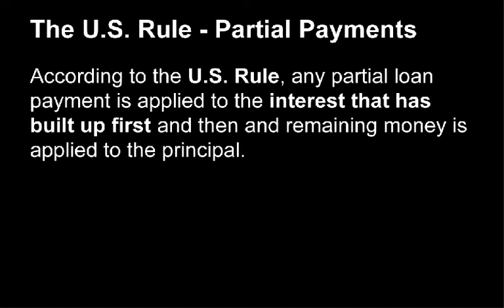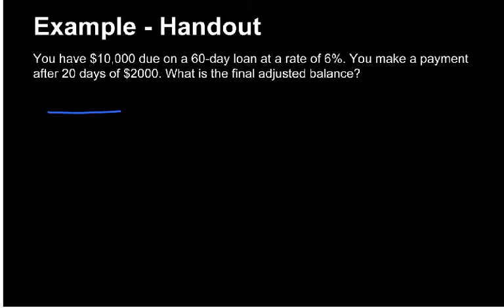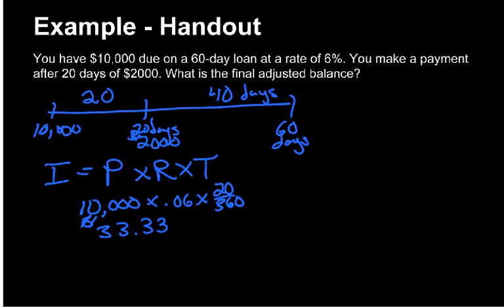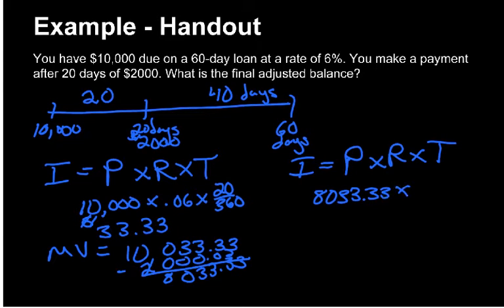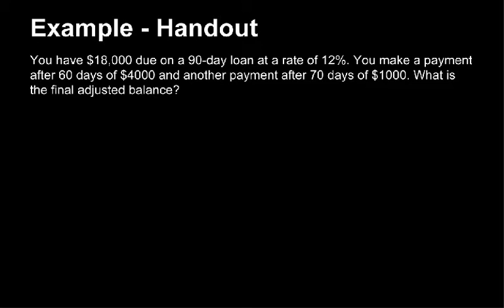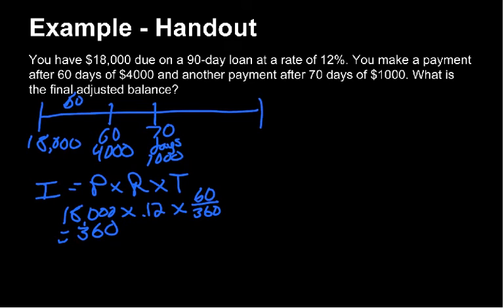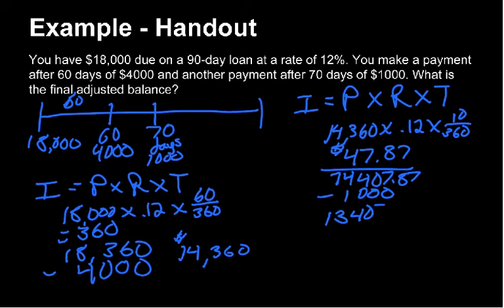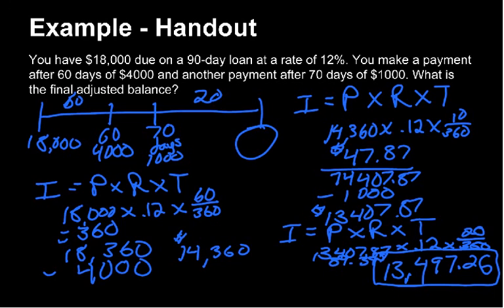Applying the US Rule